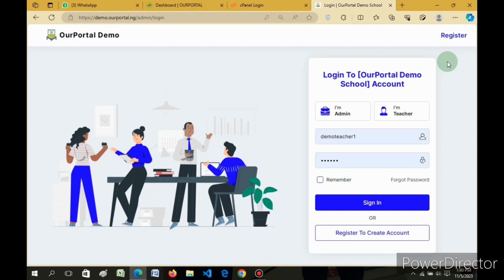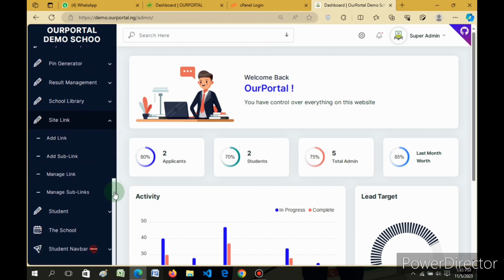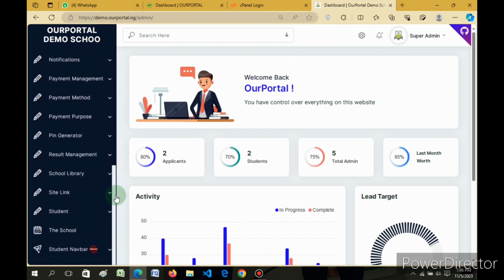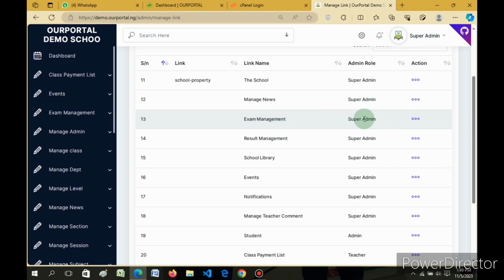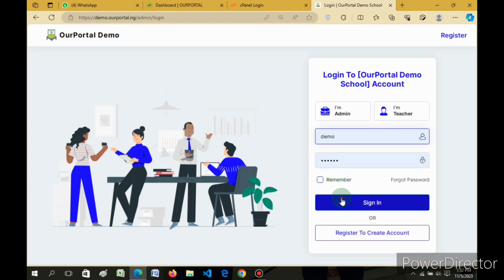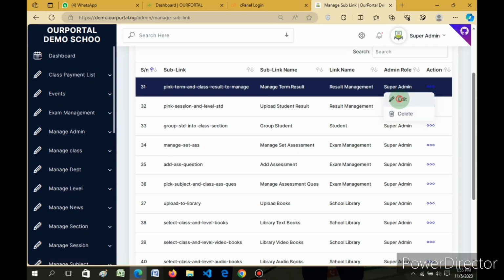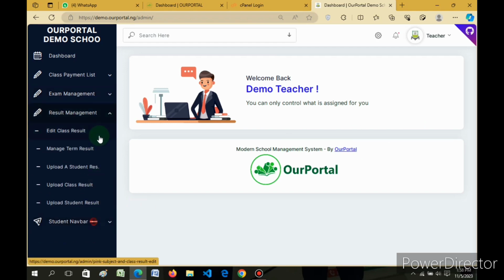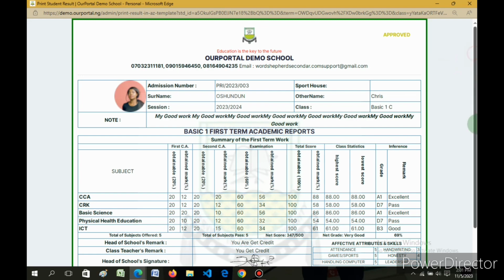9 OurPortal - Admin Management Continuation and Staff Privileges Activation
9 OurPortal - Admin Management Continuation and Staff Privileges Activation:

In this video tutorial, you will know more on
How to manage your admin and staff
How to fully manage teachers
How to grant access or activate privileges for your teachers i.e, to determines what and what features and functionalities you want your teachers have access to, be it class teacher or subject teacher